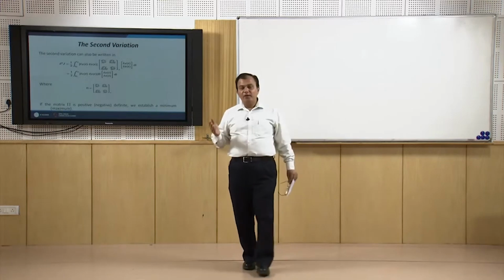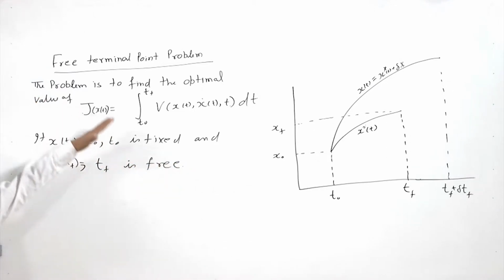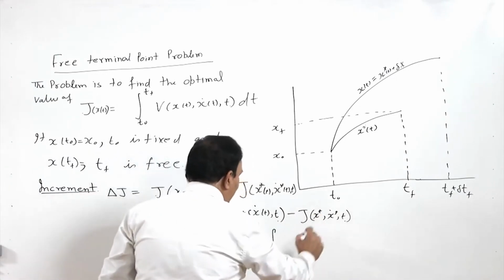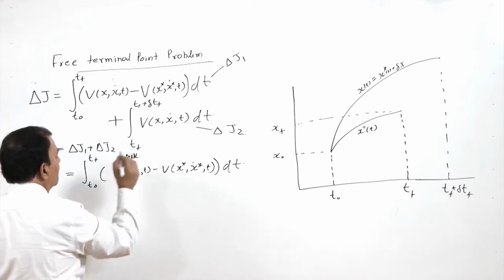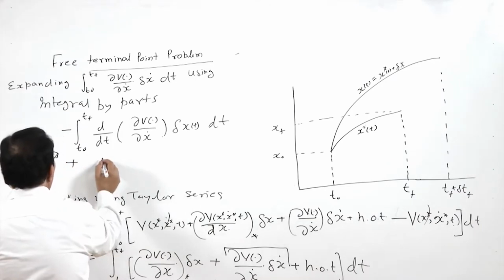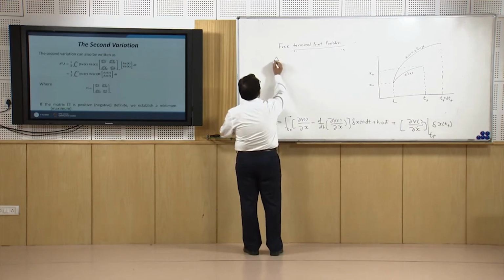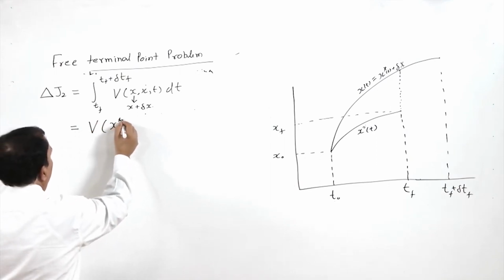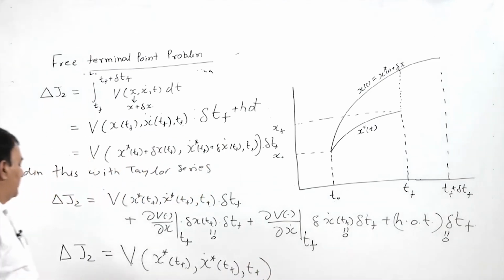Free End Point Problem